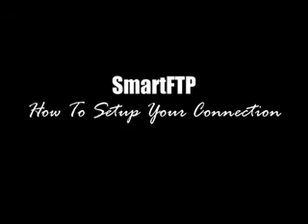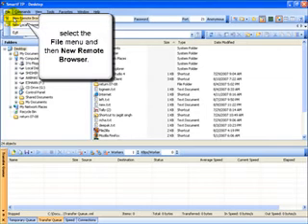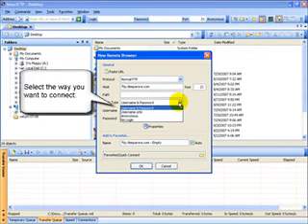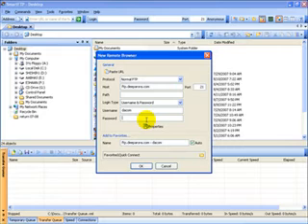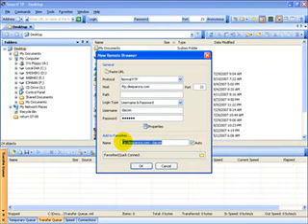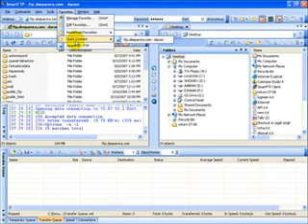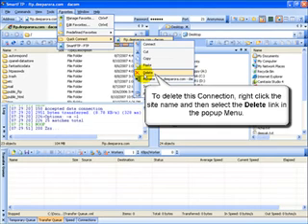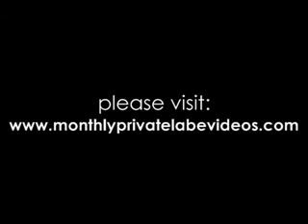How To SetUp Your Connection Using Smart FTP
From the creator of brings you - How To SetUp Your Connection Using Smart FTP